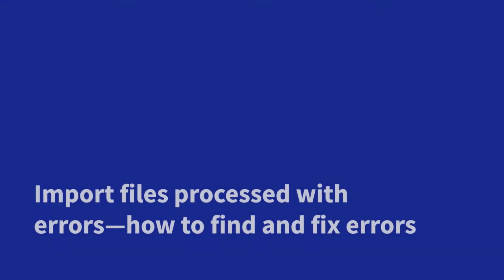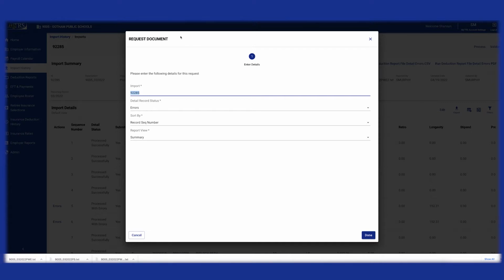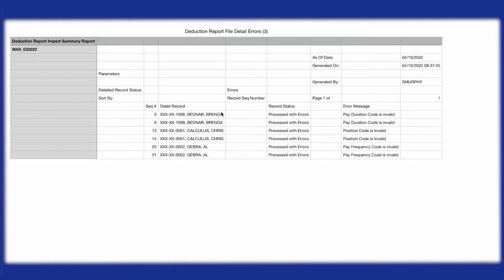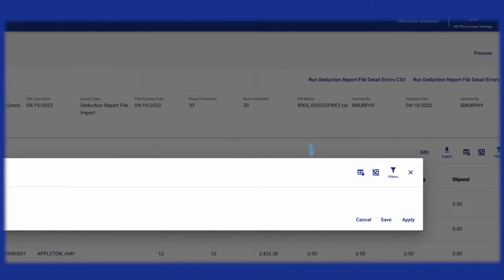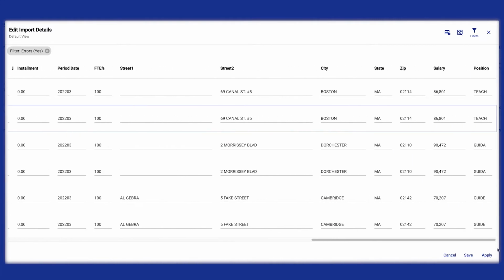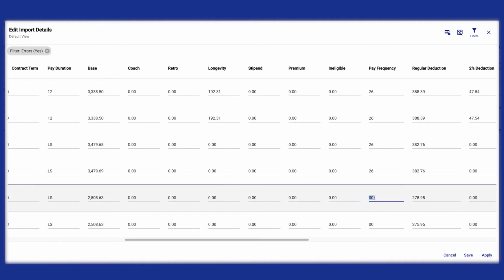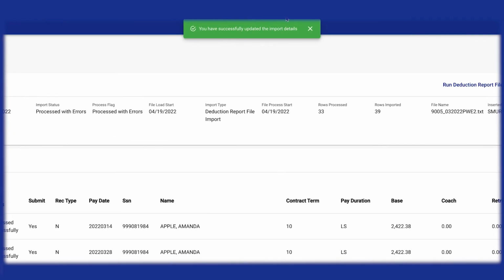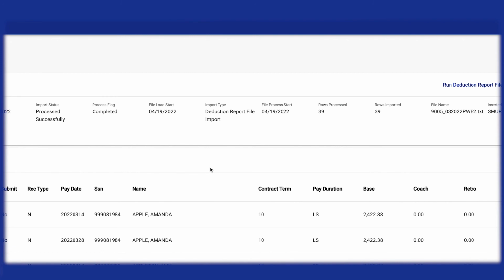Import files processed with errors—how to find and fix errors